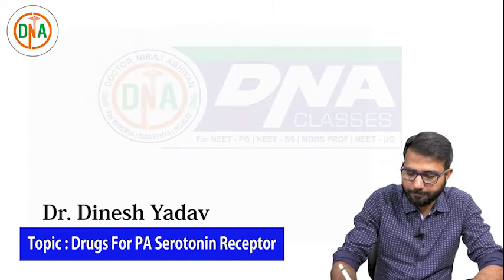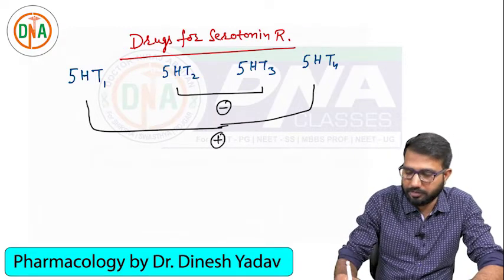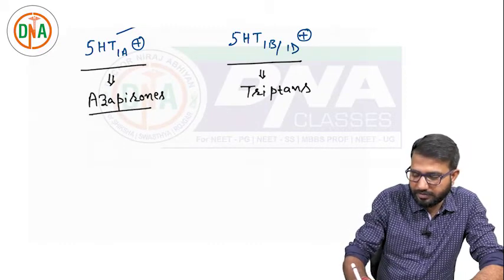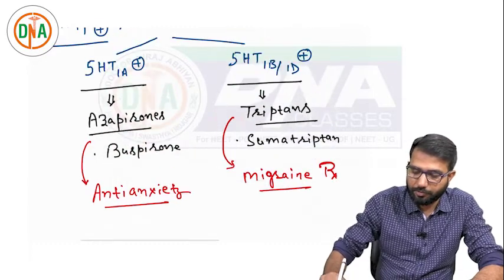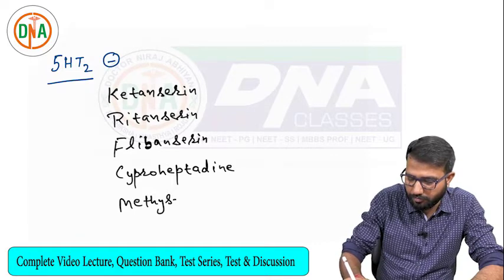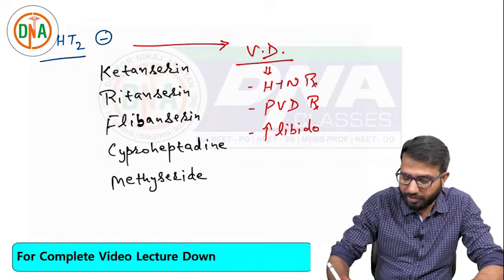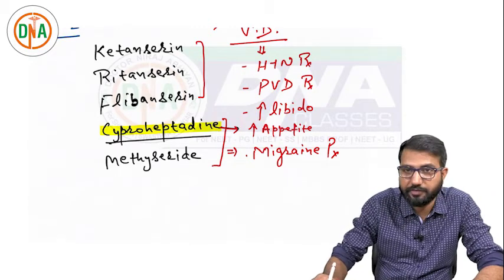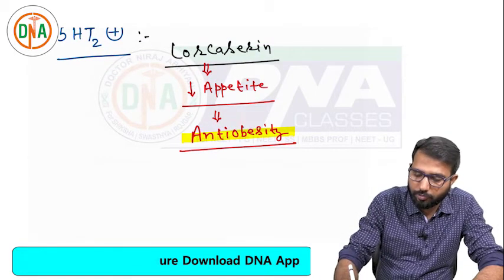DRUGS FOR PA SEROTONIN RECEPTOR I Ppharmacology I NEET-PG I FMGE By Dr. Dinesh Yadav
Crack NEET PG /AIIMS through India’s Best  learning app.
Exclusive FaceBook group only for Doctor ( +90K Member ) for NEET- PG / NEET-SS  latest update

Premium Subscription Pack For NEET-PG / AIIMS
(video + T&D + Q.Bank + Test Series)
( You Can also Buy Topic / Chapter / whole Subject / Plan Wise pack for NEET-PG 2021)